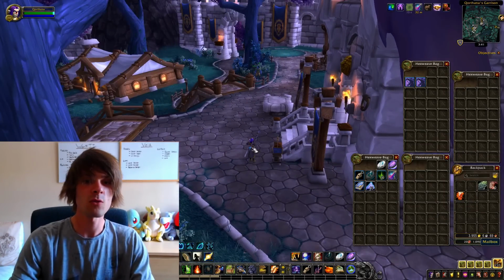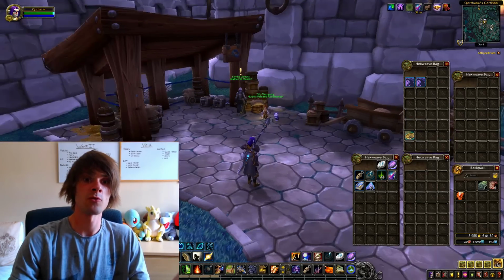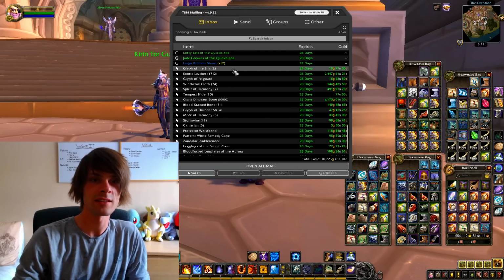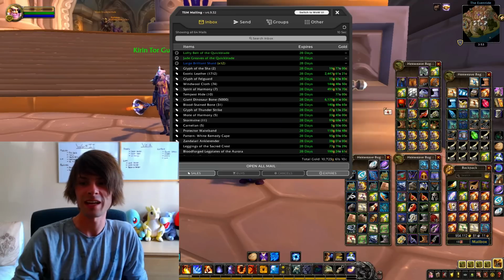A Noob's Guide To Battle Pet Gold Making In WoW BFA 8.3 - Gold Farming Guide